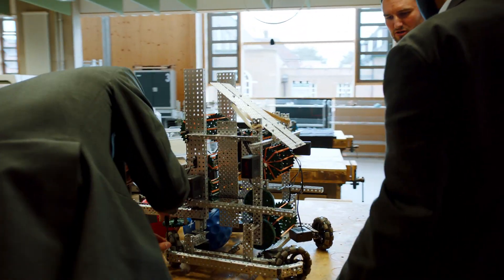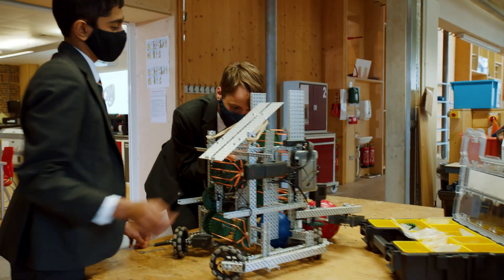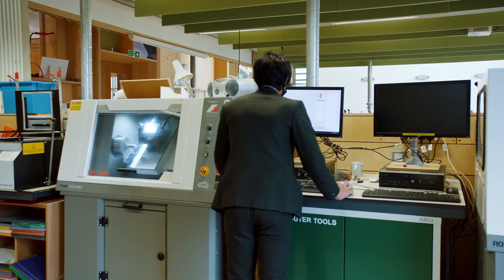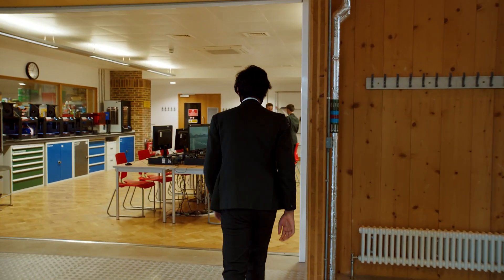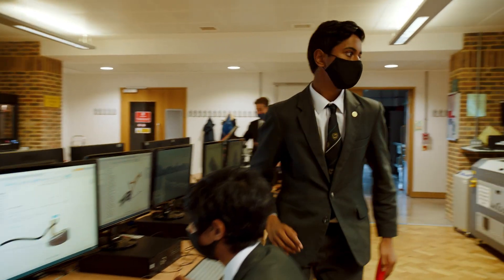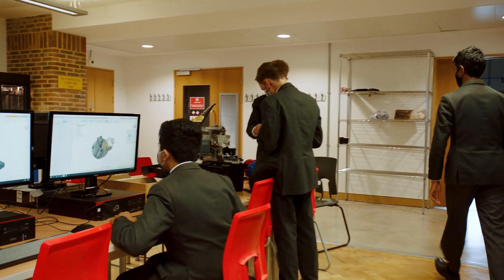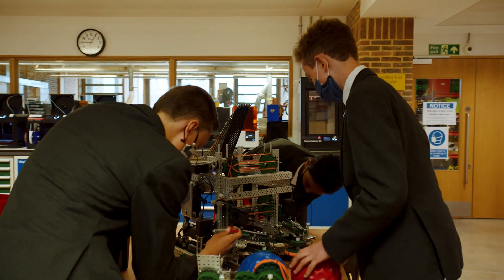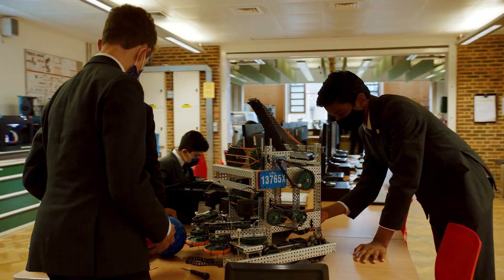Merchant Taylors' School Northwood - Virtual Tour DE&T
Part of a virtual tour series for Merchant Taylor's School Northwood. These videos can be viewed on the MTSN website under virtual tour. They were shot on a MOVI.